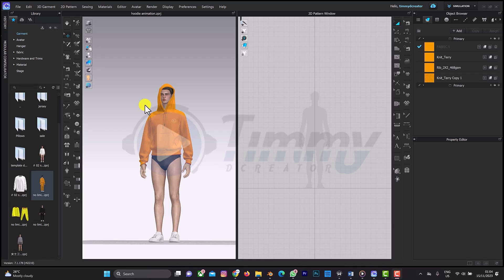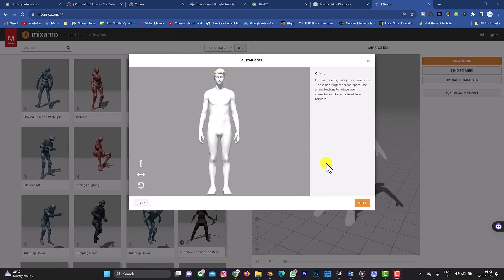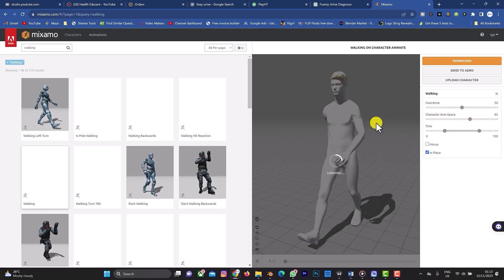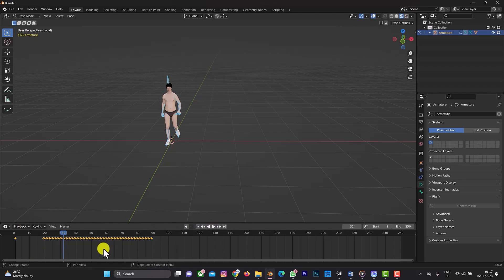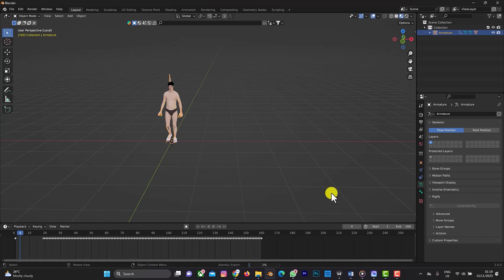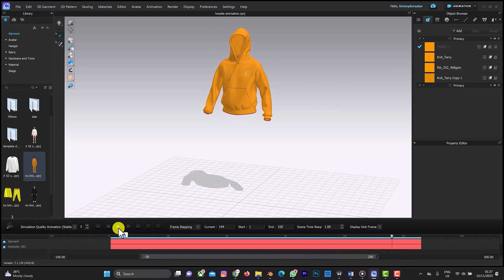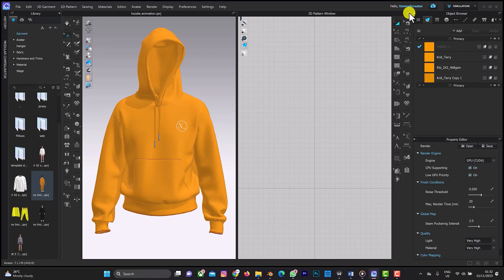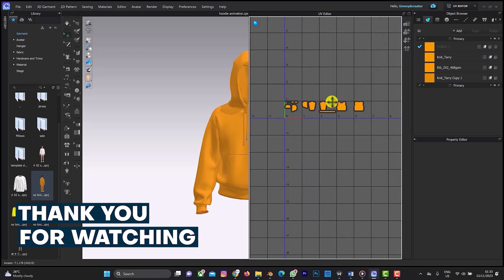Clo3d to Blender Walking Animation Step by Step Tutorial for Beginner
Clo3d to blender walking tutorial, step by step guide